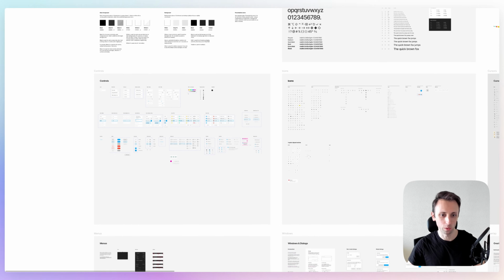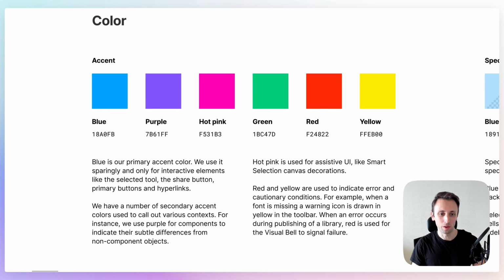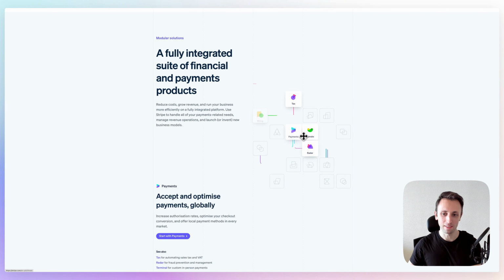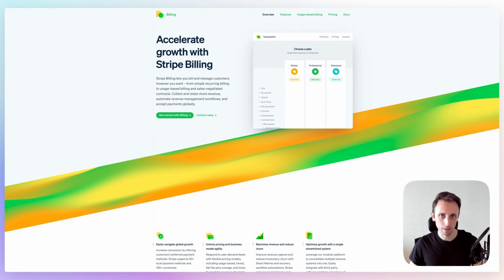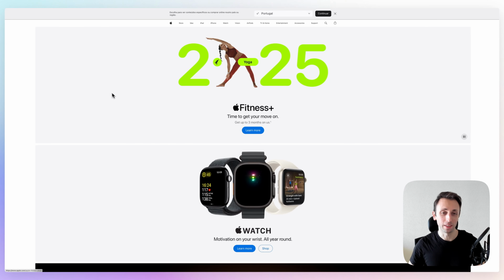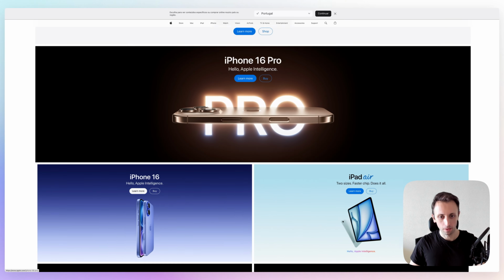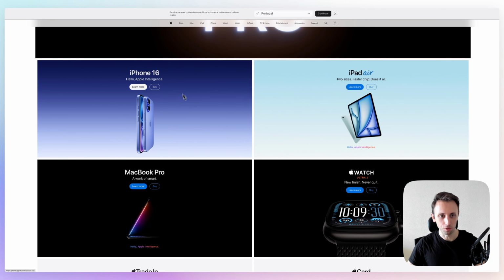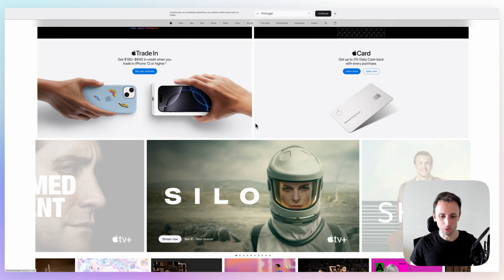How to Find the Perfect Color Palette in UI/UX